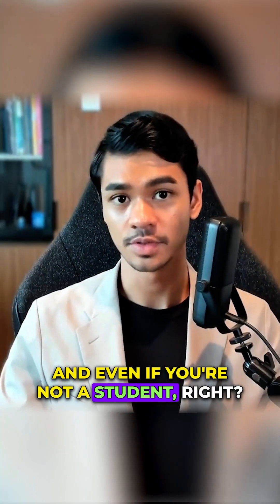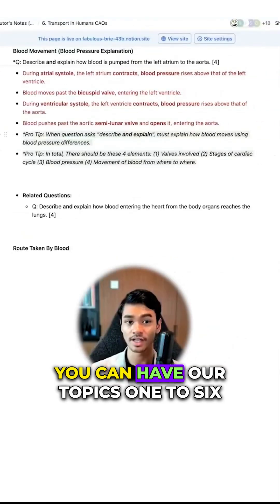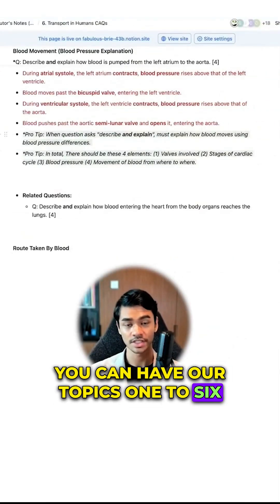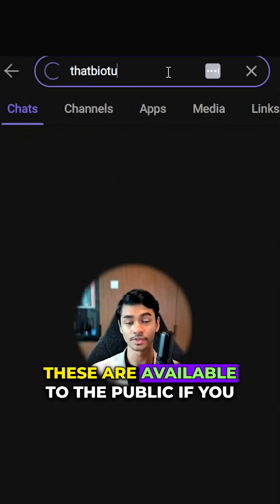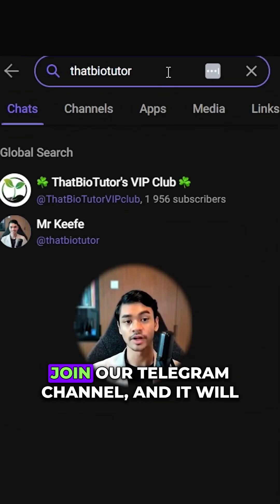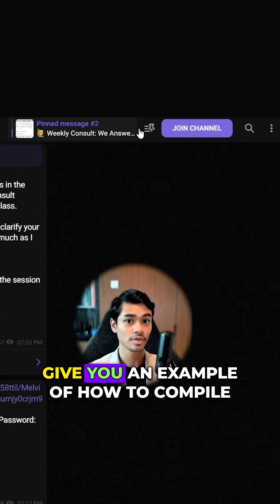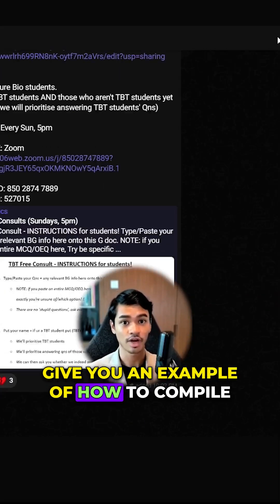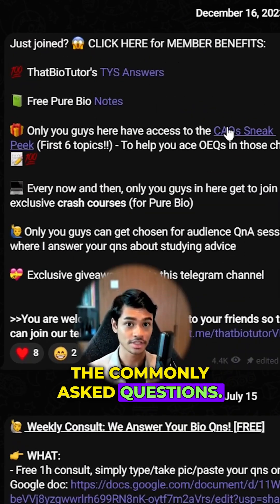The SMARTEST way to study Bio OEQs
👉 P.S. Need Personalised Guidance To Ace O Level Pure Bio in Singapore? Trial Lesson/Signup